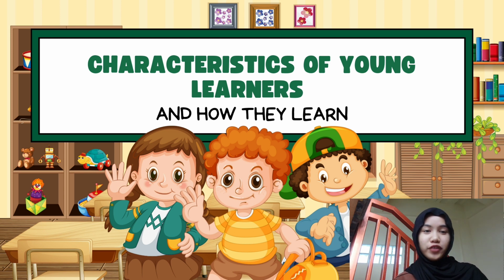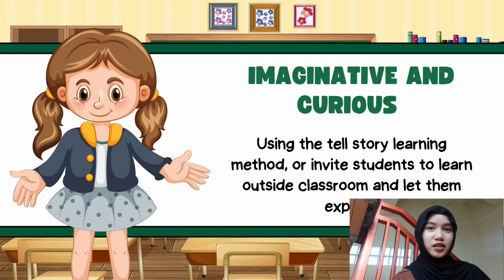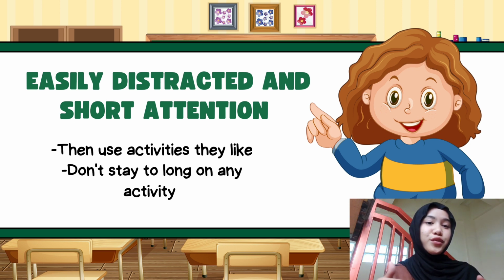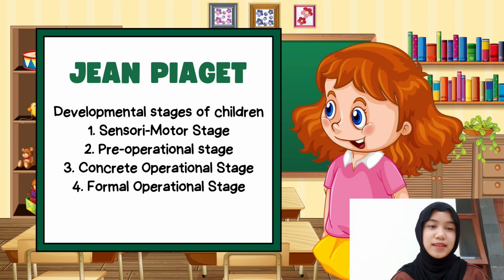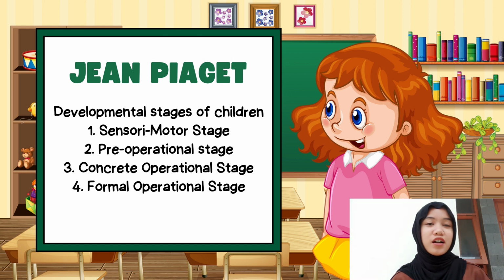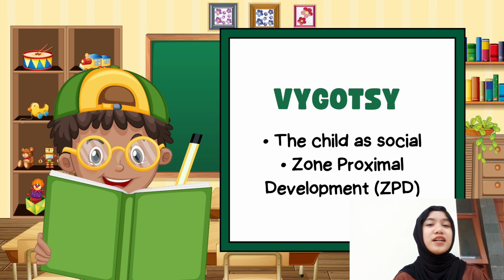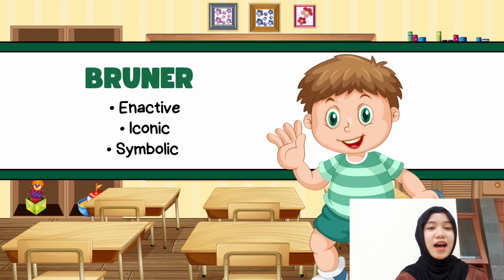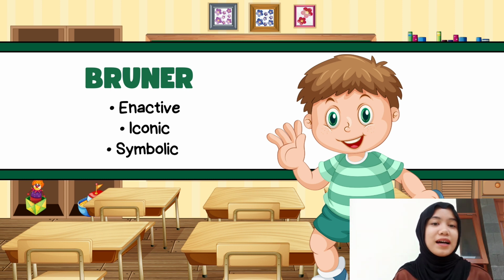Characteristics of young learners and how they learn -Lutvia Fauziah (1222040091) - TEYL